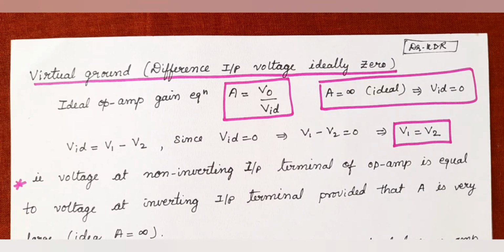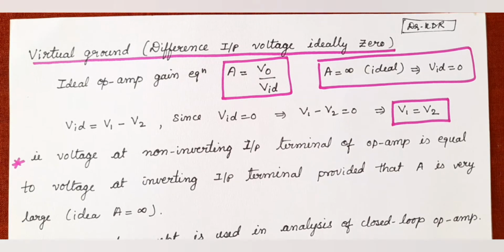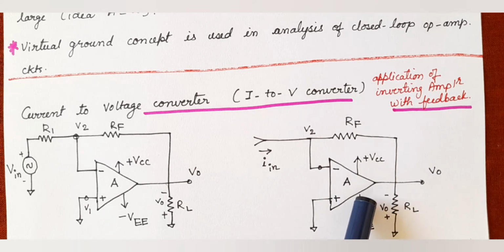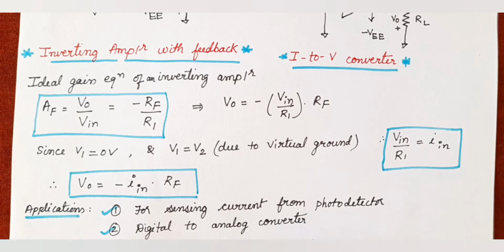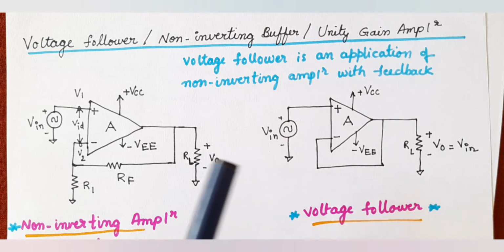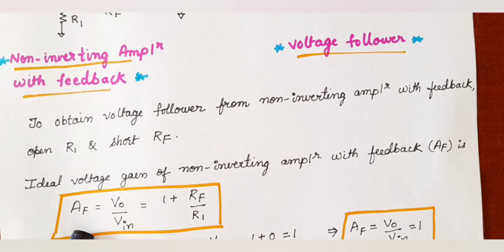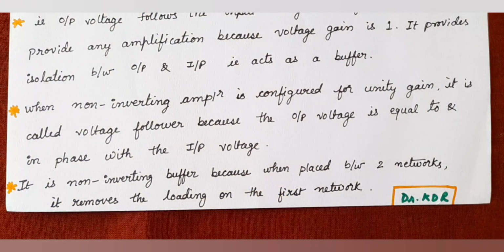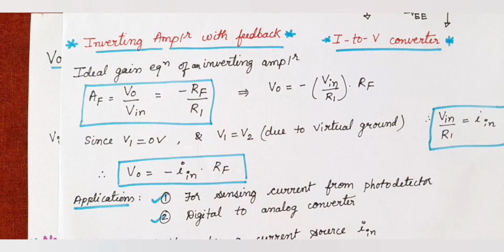🔷️ op-amp| Voltage Follower & current to voltage converter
1.Virtual ground
2.Voltage follower
3.Current to voltage converter

Channel name : Dr. K. Durga Rao Benefactor
ECEAcademyBenefactor
ECE